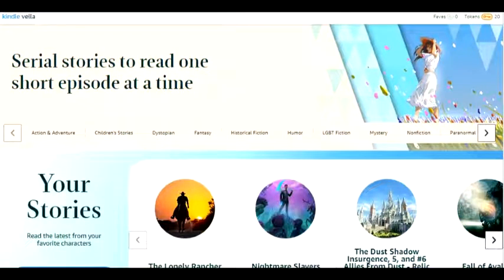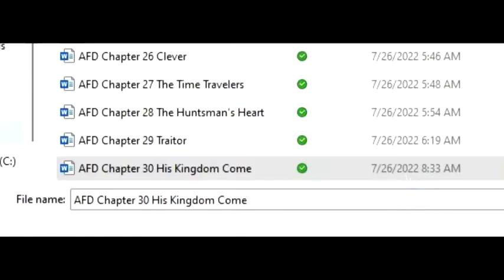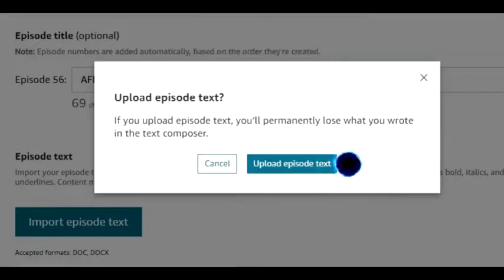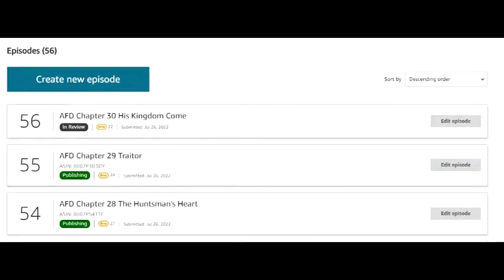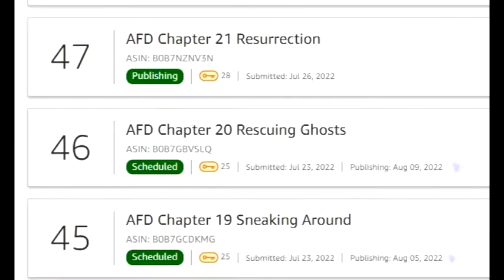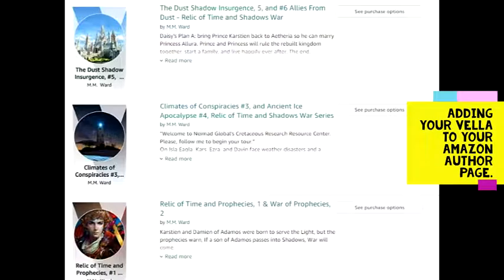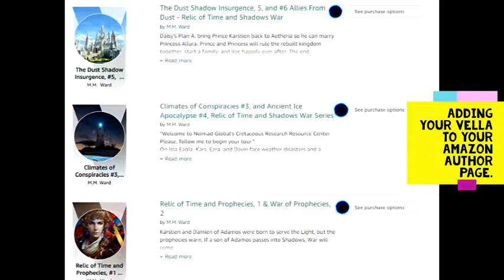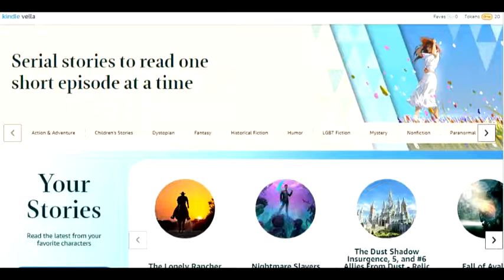WIPChat July: Vella Episode Uploads made easy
Vella Episode Upload and Scheduling Tutorial.
How to quickly turn story chapters into Vella episodes by using DOCX, and scheduling. This video takes 13 minutes but once you get in the habit of creating individual chapter/episode DOCX, you can upload and set up release dates in two minutes.